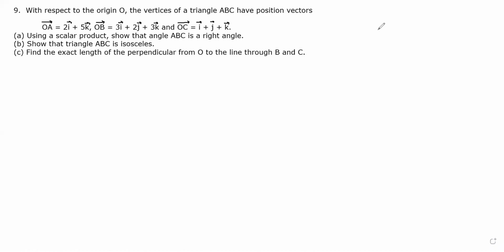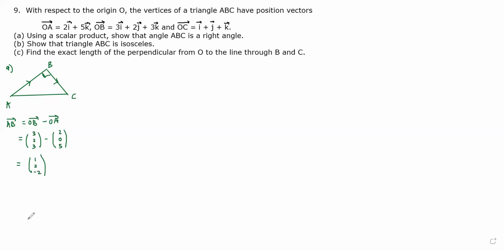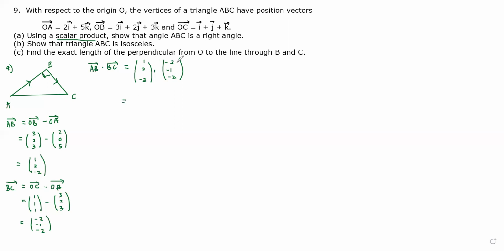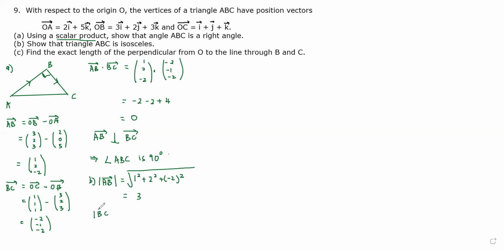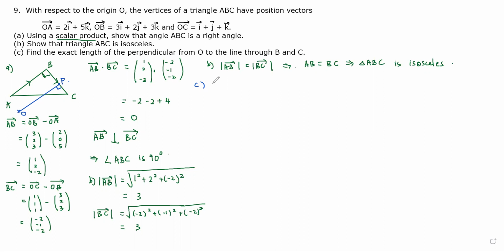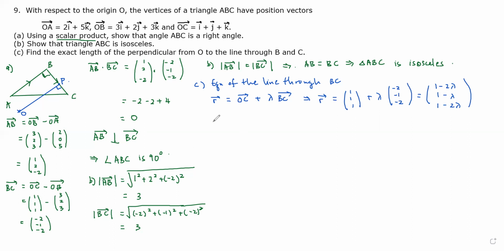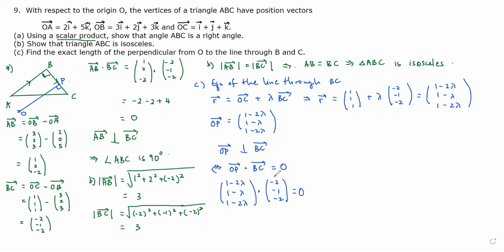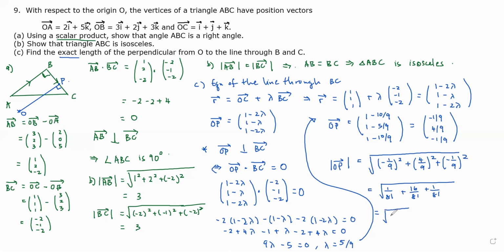A Level Pure Mathematics 3 Paper 3, May/June 2020, Question 9.